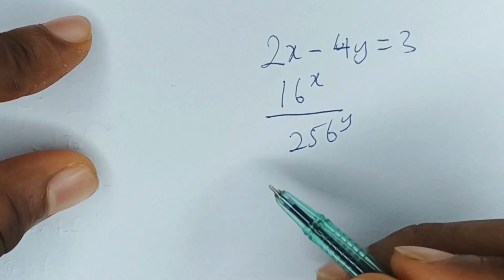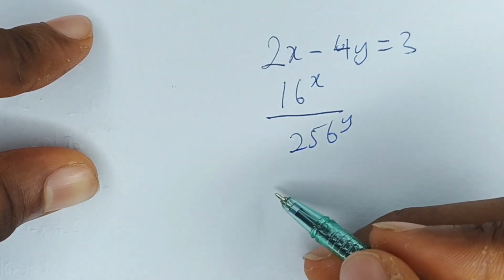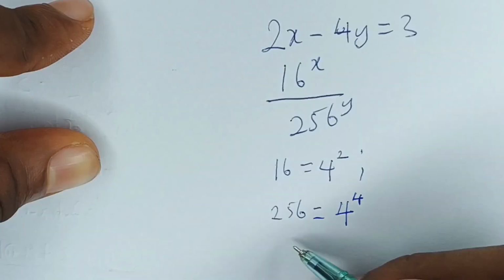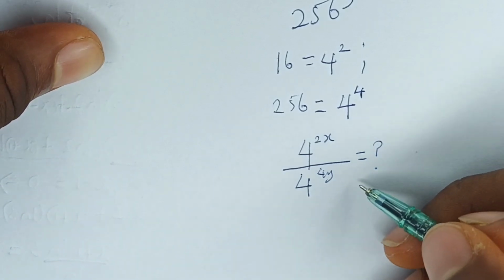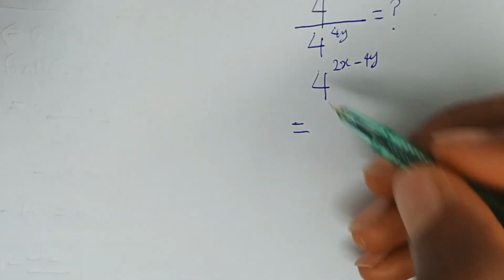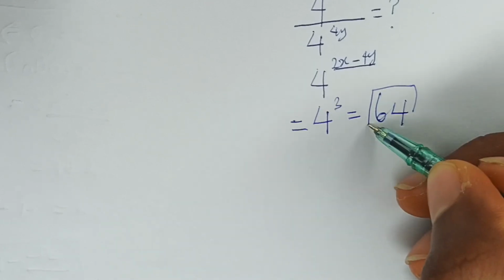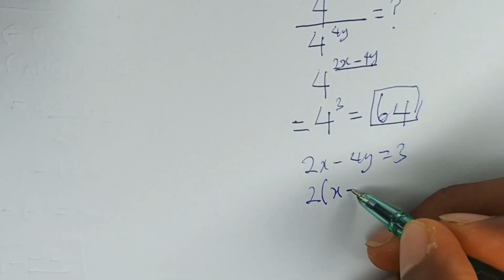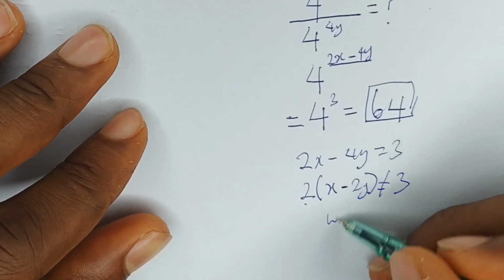SAT Most FAILED Question | Here's Why You'd Fail This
The SAT is a standardized test widely used by colleges and universities as a factor in admissions decisions. The test is designed to assess a student's readiness for college by measuring their skills in reading, writing, and math. The SAT is typically taken by high school juniors and seniors, and its scores range from 200 to 1600.

As an experienced SAT teacher, I have helped numerous students achieve their desired scores and gain admission to their top-choice colleges. My expertise lies in breaking down complex concepts into easy-to-understand lessons, creating personalized study plans, and fostering a supportive learning environment. My students have consistently shown significant improvement in their scores, and I take great pride in their success.

The SAT consists of four sections: Reading, Writing and Language, Math (with a calculator), and Math (without a calculator). The test also offers an optional essay section. I am well-versed in all sections of the test and have developed effective strategies to help students maximize their scores.

In my SAT classes, I focus on building a strong foundation in reading comprehension, grammar, and math fundamentals. I also emphasize the importance of time management, test-taking strategies, and stress reduction techniques. My students learn how to approach each question type with confidence and accuracy, ensuring they make the most of their test-taking experience.

What sets me apart as a good SAT teacher is my ability to connect with students of varying learning styles and abilities. I take the time to understand each student's strengths, weaknesses, and learning preferences, tailoring my instruction to meet their individual needs. My patience, encouragement, and sense of humor create a relaxed and productive learning environment, helping students feel motivated and empowered throughout the preparation process.

Whether you're aiming for a perfect score or seeking improvement in specific areas, I am dedicated to helping you achieve your SAT goals. With my guidance and support, you'll gain the skills, confidence, and test-taking strategies necessary to succeed on this important exam. Let's work together to make your college dreams a reality!